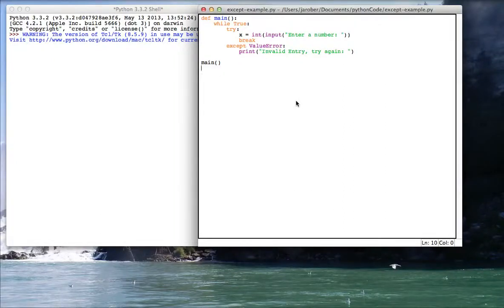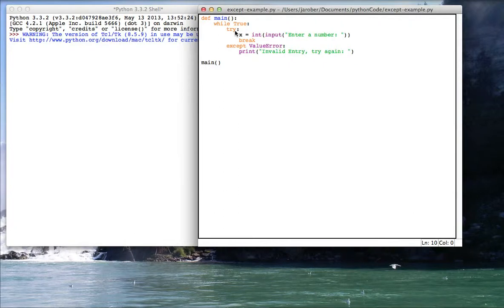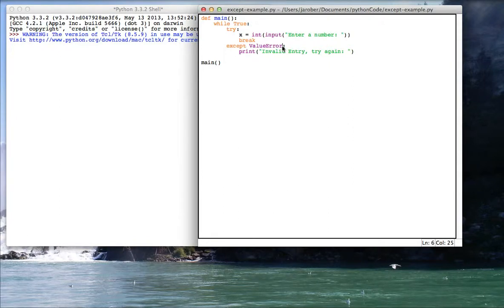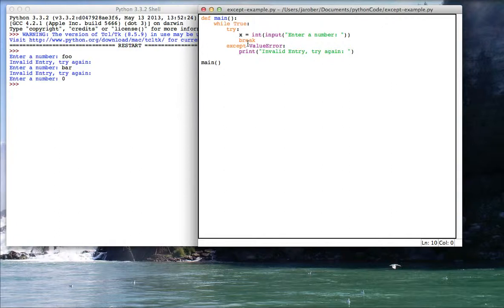PY 4U 60: Exceptions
Today we'll have a look at exceptions in Python, and how to handle them